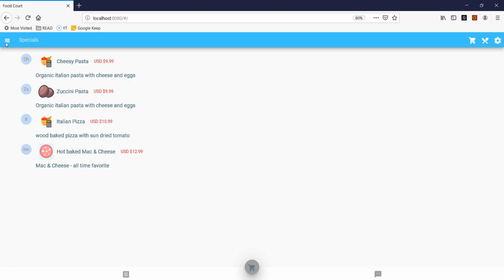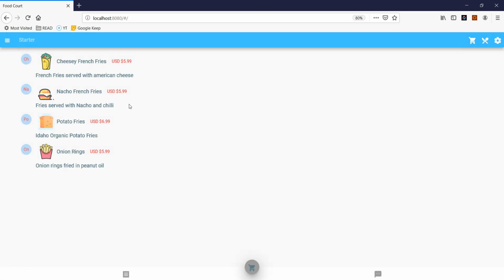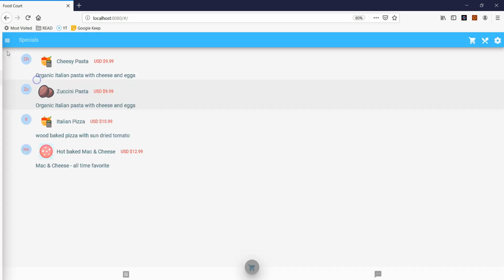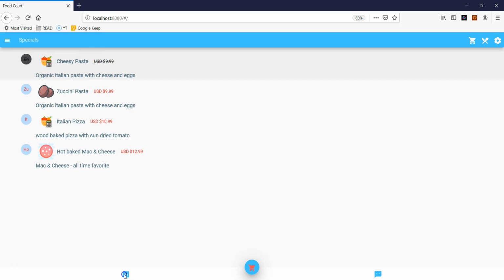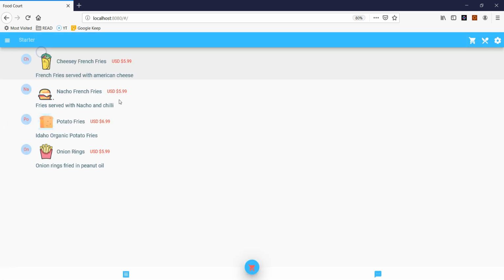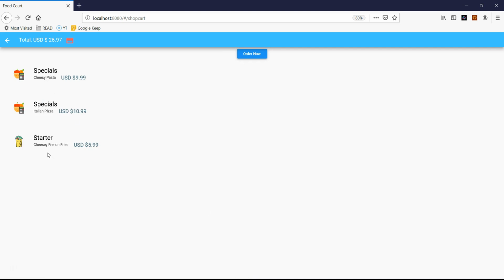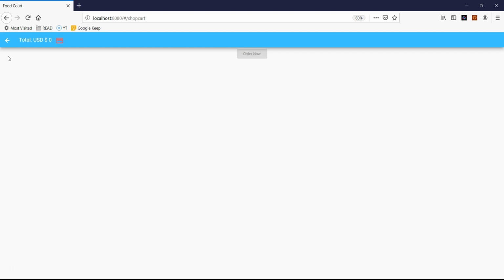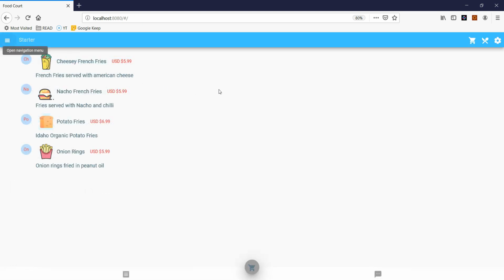Flutter for beginners #1 Product Demo - A Restaurant Management App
Flutter for beginners #1 Product Demo
- A Restaurant Management App

Objective: Create iOS, Android, PWA and Web app from single codebase
In this tutorial series, We are going to work on a real life production app using Flutter and Google Firestore/Firebase
By end of this tutorial series, We will learn and work through all basics and important Flutter concepts required to develop an iOS, Android, Web App, PWA and desktop App using flutter.

Objective is to deliver a lost cost app which can be deployed on desktop, web or any mobile device with or with out internet.
App should completely replace a desktop, printer and expensive equipment and offer a complete book keeping paperless solution.
Also at the same time, giving professional business appearance
This app helps small, medium and big businessese operations.
like connective customers to Chefs and Food Servers
Customers see exactly what they order and see live updates about their order,
they see in a live monitor, where their order is in queue, and when it is served

Chef see exactly what is order and what they are suppose to deliver
Customer also can grade food quality and
Restaurant orders know exactly, their best serving food and expected food they need to prepare on daily basis so that they can plan ahead.
Table of Contents
What is Flutter?
Peak at end product – A Restaurant Management App
flutter vs other frameworks
Install flutter in iOS, Windows and Chrome OS
working with flutter_web
Class, Object, Construction, functions, comments, OOP concepts, Data Types and Functions
Plan your database, Model your dataWidgets - stateless widget, material widgets
Widgets - stateful widget, States and how to manage state
Working with JSON
Parent state, inherited state, reduce
Working with files
Working with SQLLite
Working with Firebase
Working with MongoDB
Working with MYSQL
working with NodeJS, CouchDB
Desktop App
iOS, Android and PWA